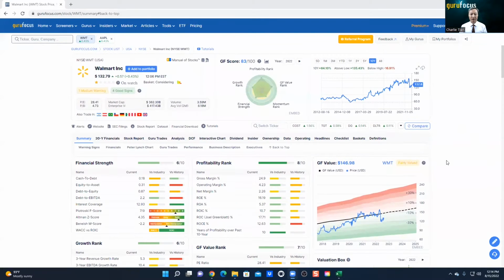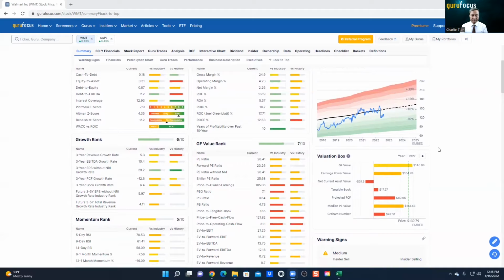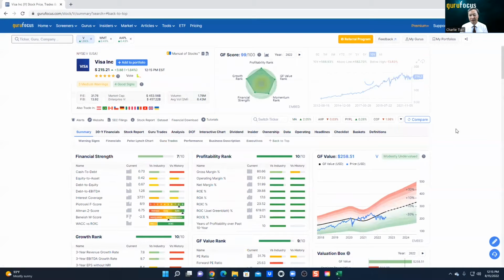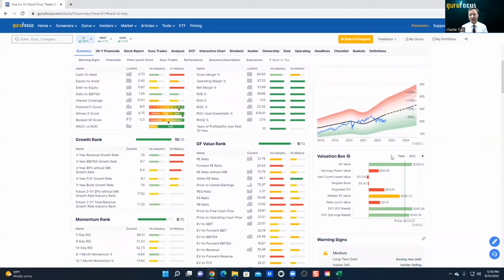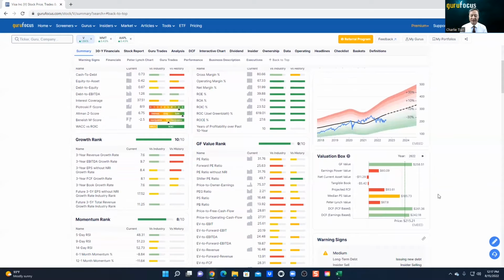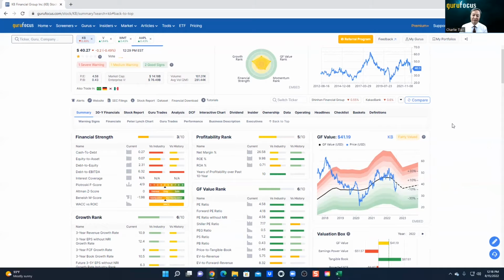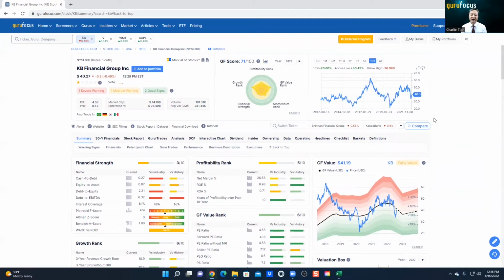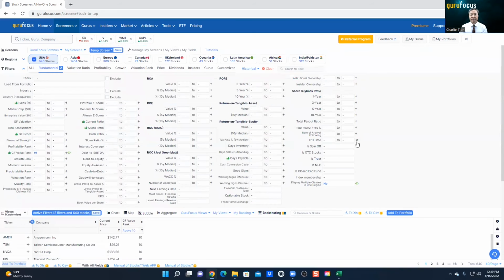GuruFocus GF Value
Tutorial on GuruFocus GF Value